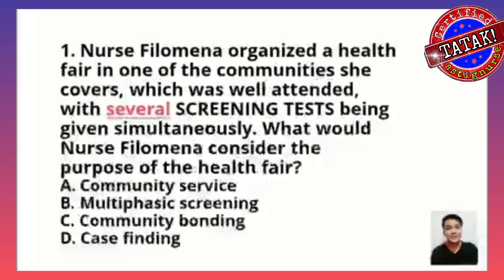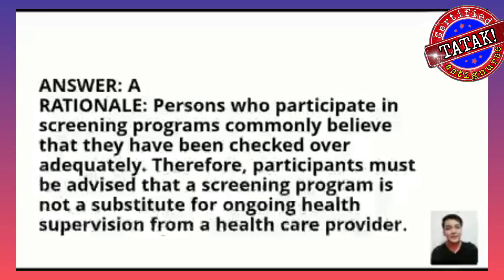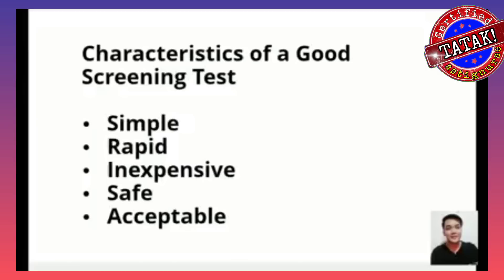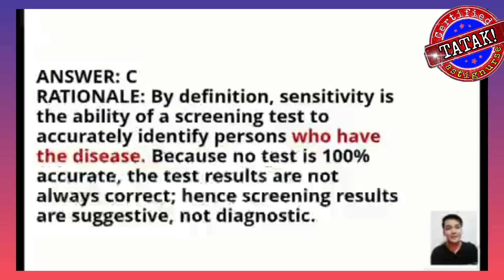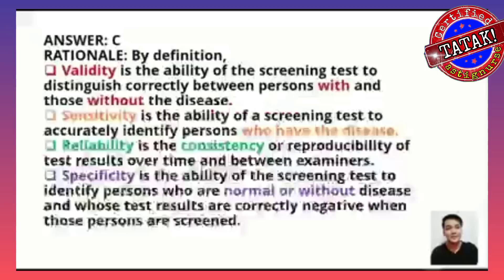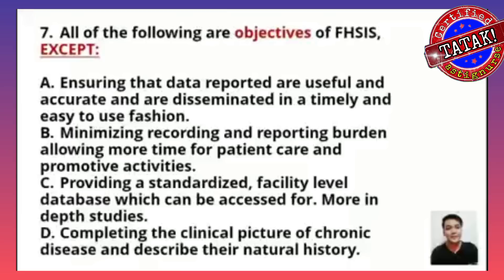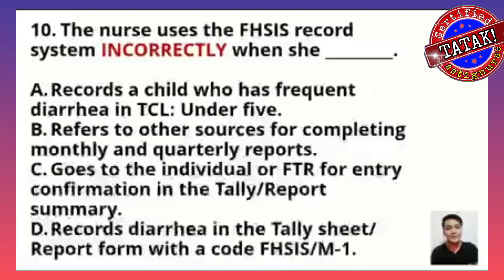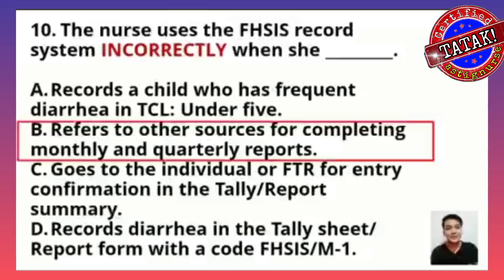SCREENING TEST AND FHSIS | COMMON BOARD QUESTION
📚Other lecture videos related to Community Health Nursing.